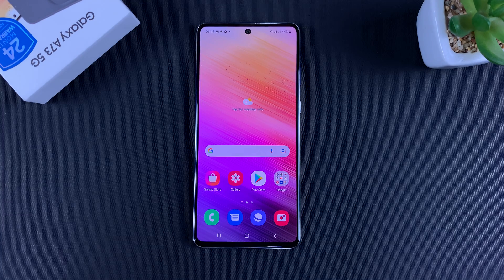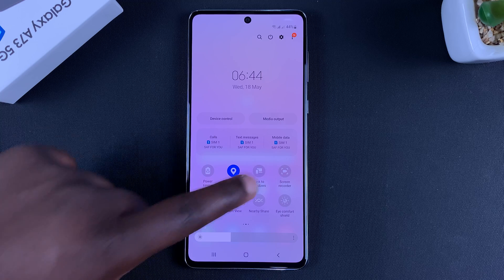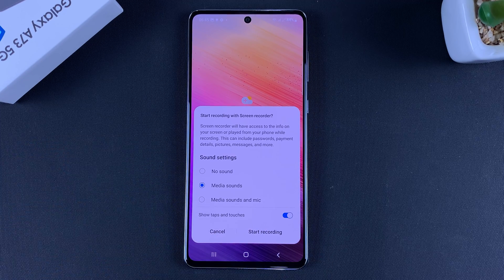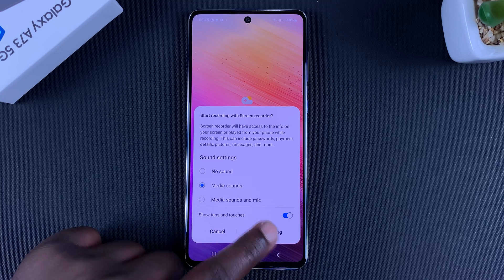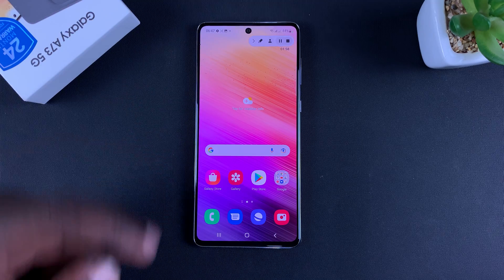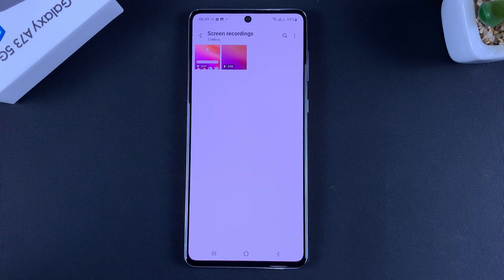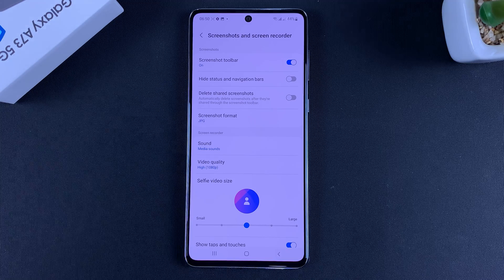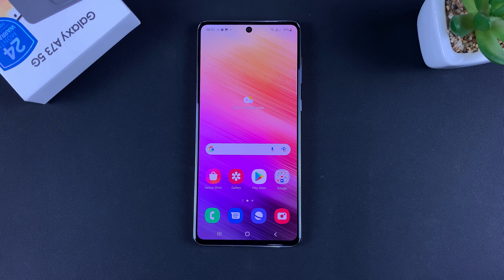Samsung Galaxy A73 5G: How To Record Screen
Here's how to screen record on Samsung Galaxy A73 5G.  Fortunately this phone comes with a built in screen recorder,; and a pretty good one at that.

How To Screen Record On Galaxy A73 5G:
Pull down the notifications tray to access the quick menu
Pull down again to see all the items.
Look for 'Screen Recorder'.
Tap on it to put the screen recording controls on your screen.
You can start recording your Galaxy A73 5G screen.

All screen recording will be saved to your gallery.

Timestamps:
0:00 - Intro
0:12 - How Screen record on Galaxy A73 5G
3:31 - How to access screen recordings
2:45 - Galaxy A73 Screen recorder settings
3:43 - Outro

Cell Phone Tripod Adapter